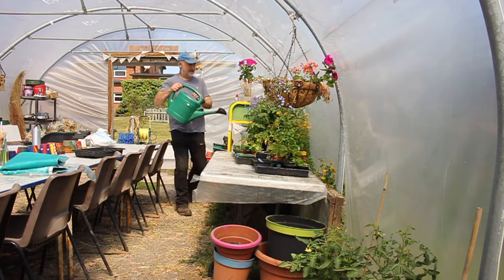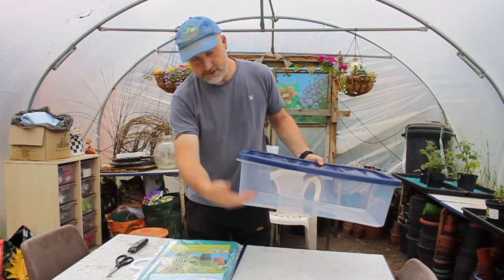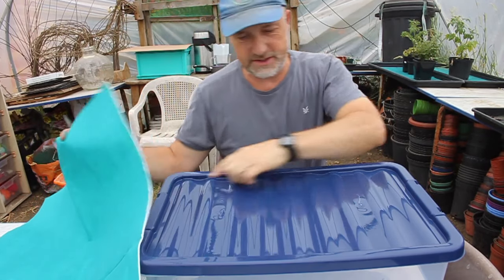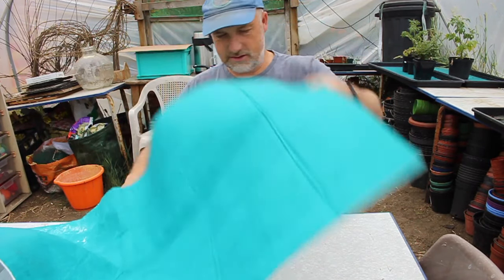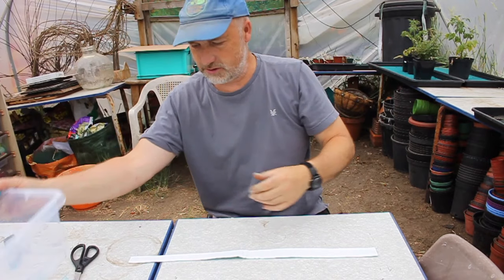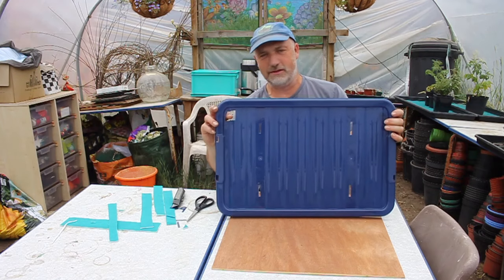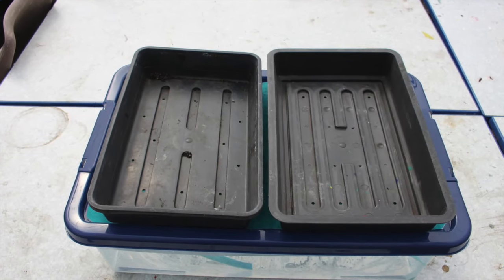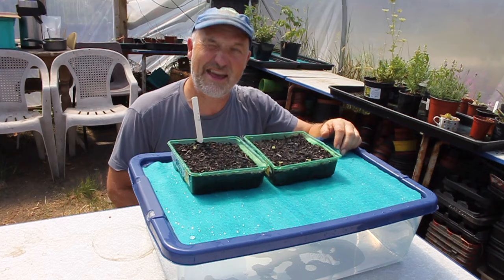How to make a self-watering box for seedlings for £8.99 : Alan Hulme's Appropriate Footwear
How to make a simple self-watering box to keep your seedlings watered.